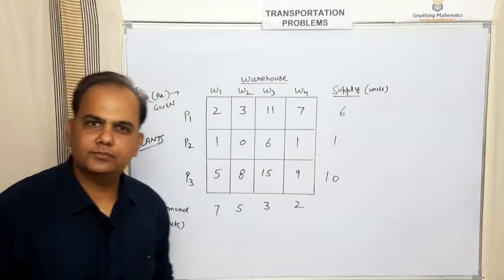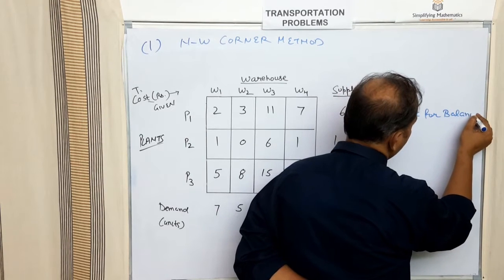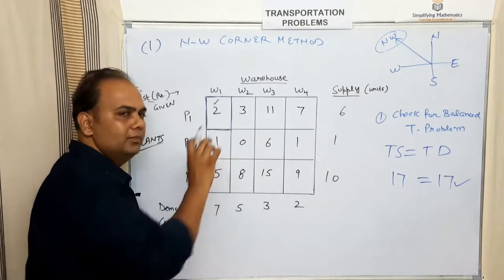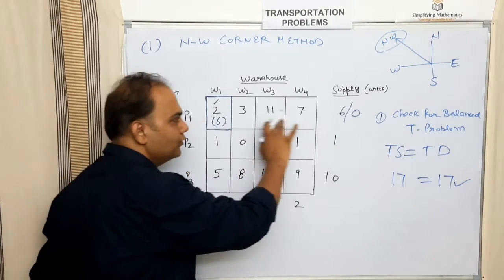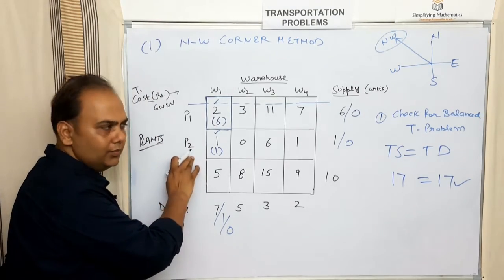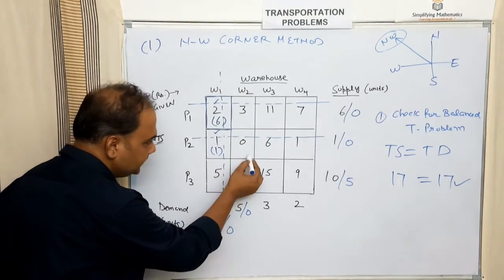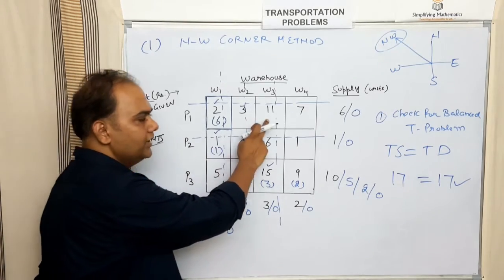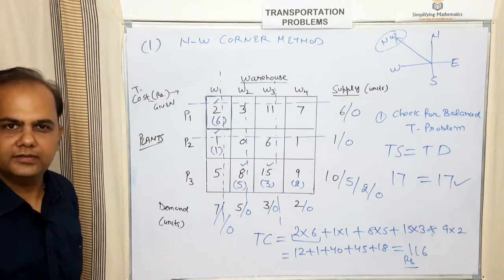North West Corner Method in Transportation Problems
OPERATIONS RESEARCH
Transportation Problems/Models - Part 5

In part 5, North West Corner Method  of finding initial basic feasible solution to transportation problem has been discussed in detail.

In part 6, Least Cost Method (LCM) of finding initial basic feasible solution to transportation problem has been discussed in detail.

In part 7, VAM method of finding initial basic feasible solution to transportation problem has been discussed in detail.

In part 8, Vogel's Approximation method has been applied on Balanced Transportation Problem for finding initial basic feasible solution.

In part 9, Maximization case in transportation problem has been discussed and initial basic feasible solution has been found by VAM Method.

In part 10, part degeneracy in transportation models has been discussed. Reasons for occurrence of degeneracy and How to resolve degeneracy in transportation problem has been covered in detail.

In part 11, details about performing optimality test on initial basic feasible solution to transportation problem has been discussed and methods for preforming optimality test has been covered.

In Part 12 of transportation problems/models, optimality test has been performed on transportation problem when there is non-degeneracy in transportation problem.

In Part 13 of transportation problems/models, optimality test has been has been performed on initial basic feasible solution (I.B.F.S.) using Modified Distribution Method (MODI) when there is degeneracy in transportation problems. Step by step methodology of performing optimality test for getting optimal solution has been explained for easy understanding of students.

Prof. (Dr.) A.K. Gupta
Simplifying Mathematics
"Learning Accessible to all..."